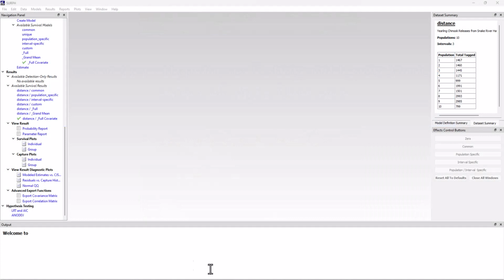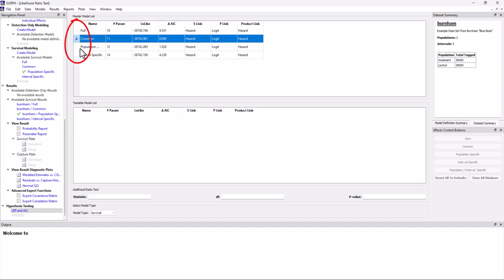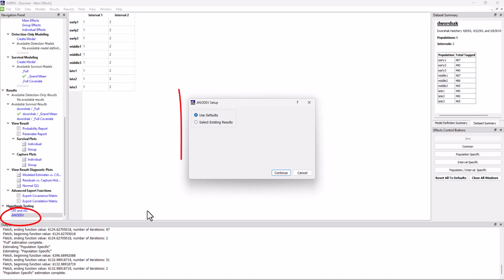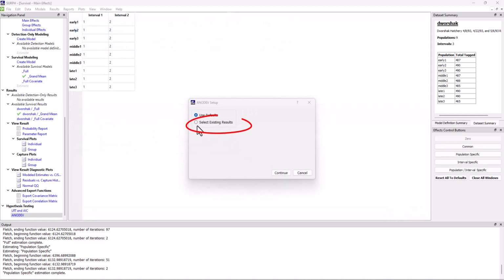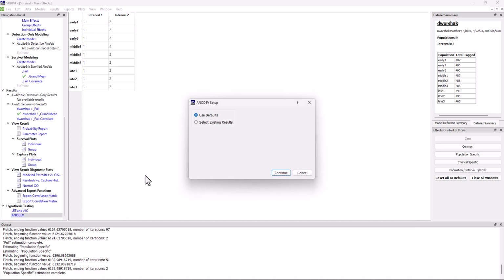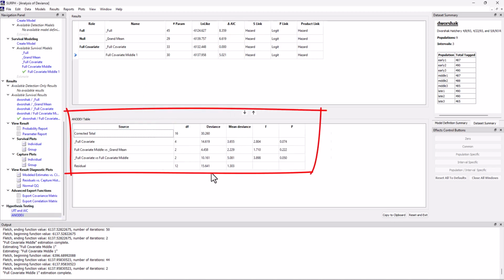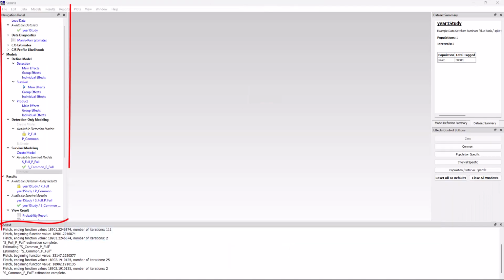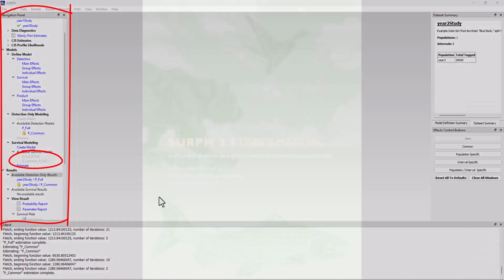Program SURPH Lesson Five: Hypothesis Testing and Using Models Across Multiple Data Sets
This is Columbia Basin Research’s fifth video in a multi-part series on using Program SURPH.

Program SURPH is a program created by Columbia Basin Research at the University of Washington’s School of Aquatic and Fishery Sciences. Program SURPH is an analytical tool for estimating survival using release-recapture data as a function of environmental and experimental effects. These effects may apply to a population (such as ambient temperature) or an individual (such as body length). SURPH provides flexible modeling capability for selecting the most parsimonious models, and diagnostic reports and graphs for analyzing data and selected models. Hypothesis testing can be done with Likelihood Ratio Test, AIC, or Analysis of Deviance.

Today in this fifth video, we will focus on hypothesis testing and using models across multiple data sets. Future videos in this series will run through some specific examples and offer various hints and tips on getting the most out of the program.

If you use Program SURPH, please consider filling out our User Satisfaction Survey